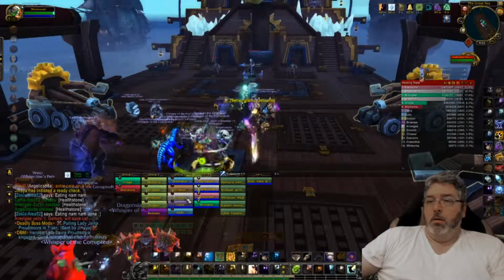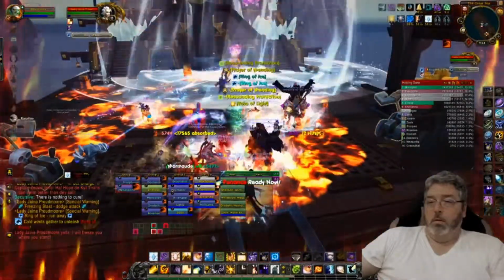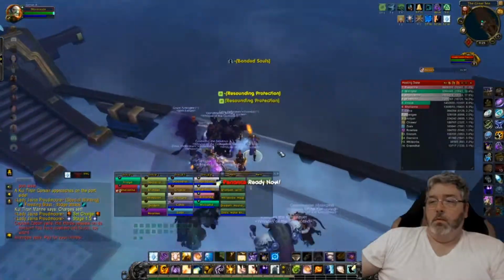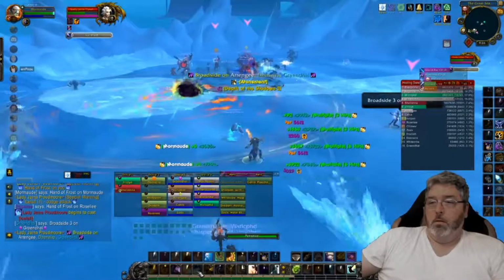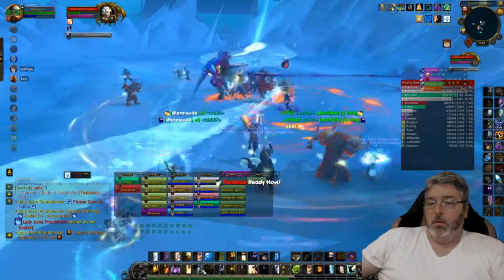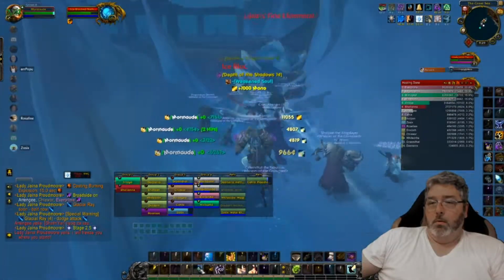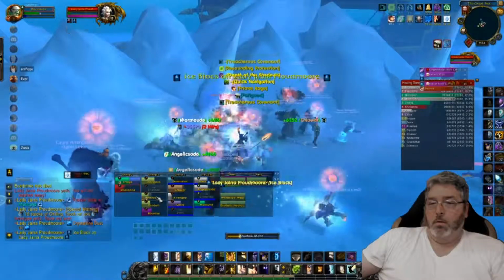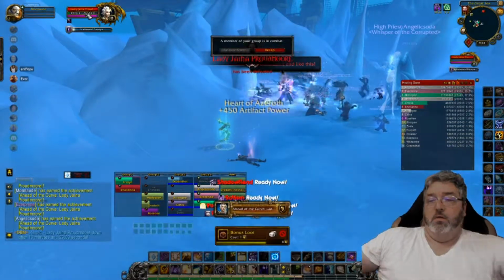How I Disc Priest - Heroic Jaina Proudmoore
Disc Priest Perspective and Commentary -
Many of the raid videos that are posted merely show the fight from a toon's perspective, but it's also important to understand why someone is standing somewhere, why they are casting specific rotations, Etc.

Hopefully this video will help describe my style for playing disc and the choices I make during an encounter. Maybe I can help some of you and maybe some of you can give me some helpful tips, as well.